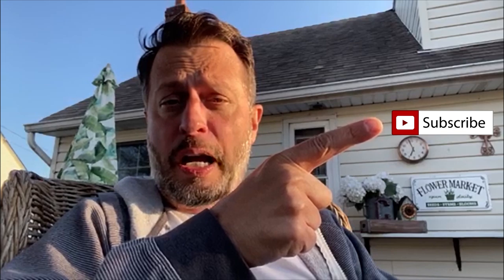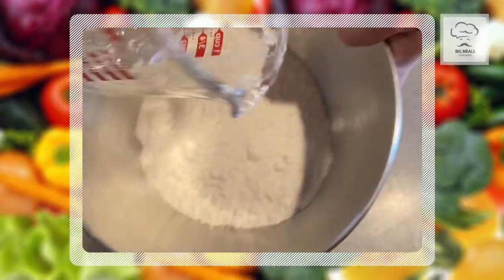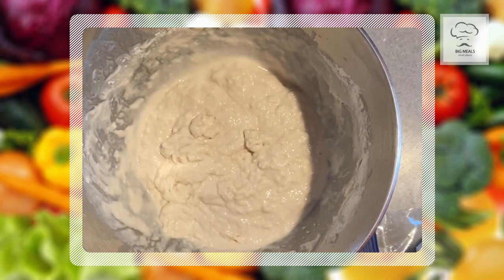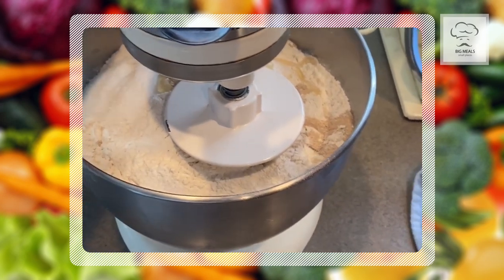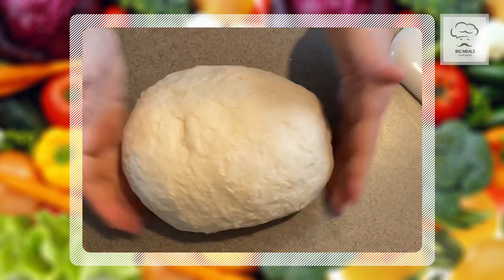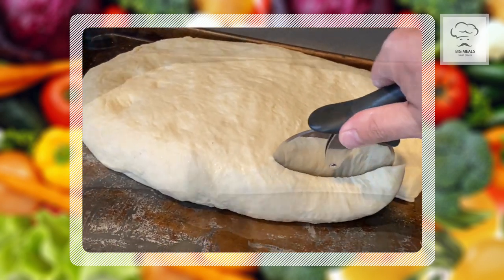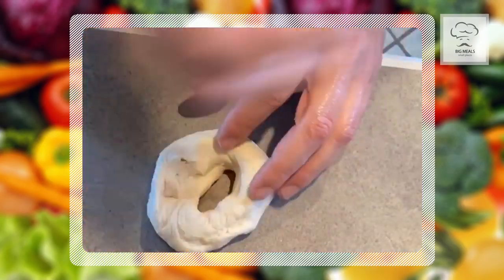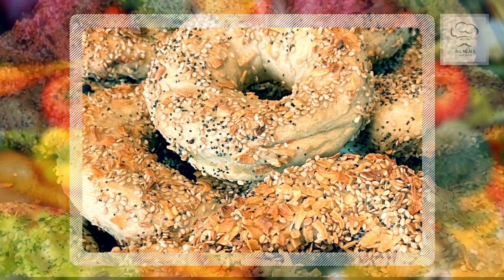HOMEMADE QUARANTINE BAGEL RECIPE with Sal Governale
An easy and delicious bagel recipe that you can make at home during the quarantine. Sal Governale gives you the how-to step-by-step recipe to make bagels with any topping. It's the one and only homemade bagel recipe you'll ever need.

QUARANTINE BAGELS RECEIPE INGEDIENTS:
5 1/2 CUPS FLOUR
2 1/4 TSP. YEAST
HONEY
2 1/4 CUPS LUKE-WARM WATER
2 TBSP. KOSHER SALT
OLIVE OIL
PLASTIC WRAP
YOUR FAVORITE SEASONING
PIZZA STONE OR BAKE PAN